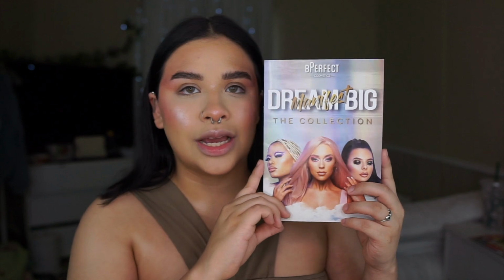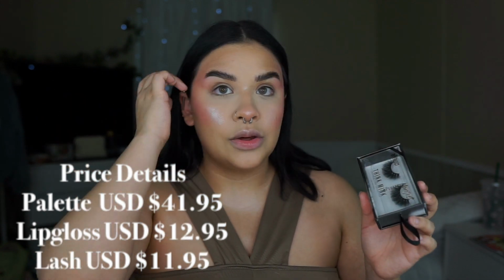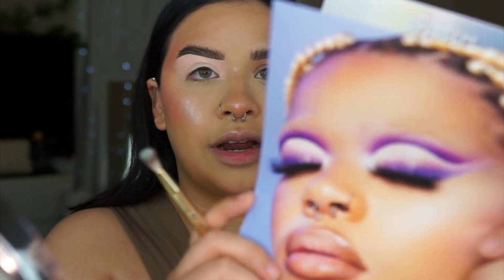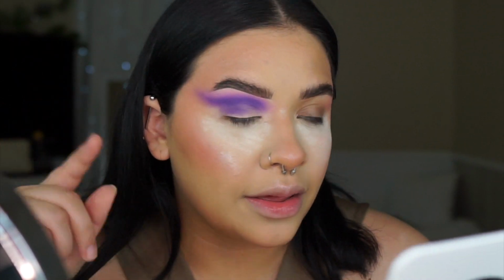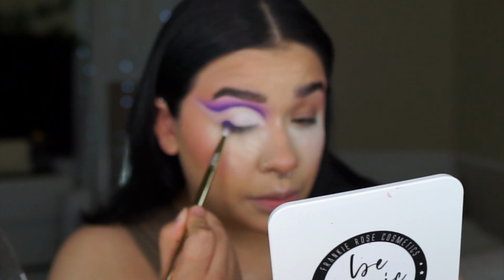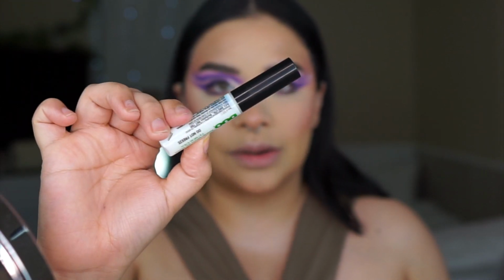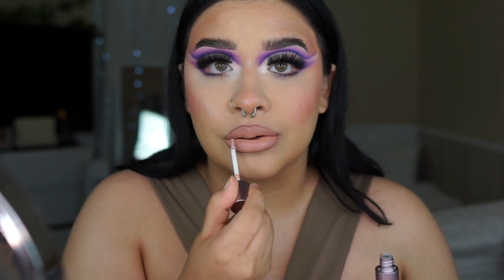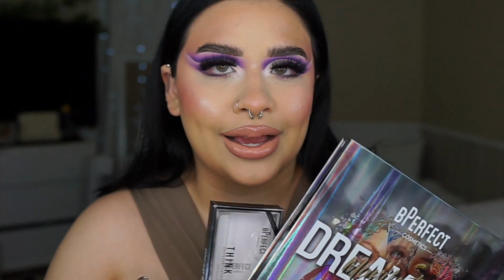BPERF DREAM BIG MANIFEST COLLECTION REVIEW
Hi everyone,

Today we are reviewing the @bperfectcosmetics669 Manifest Dream Big Collection & must i say!! i am so impressed!

BUY MY COLLECTION
BADASSY WEBSITE ↓↓↓

Tiktok LAURENSREVENGE

FRANKIE ROSE COSMETICS: LAURENREV

INH CODE: REVENGE

MOXIELASHES CODE: REVENGE10

BPERFECTCOSMETICS: LAURENREV20

CODE / LAURENSREVENGE

FOXYBAE CODE | REVENGEFOXY

SOSADDITYLASHES CODE: LAURENSREVENGE

CODE / GLAMFAM452
MADISON BEER X MORPHE PALETTE